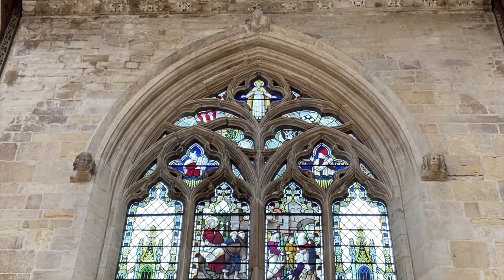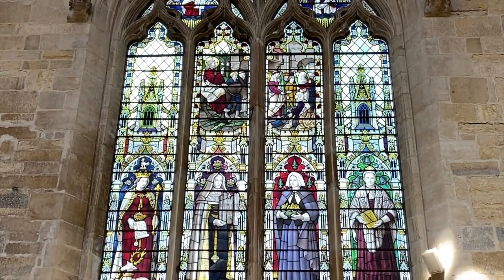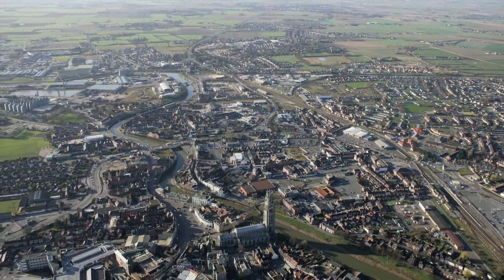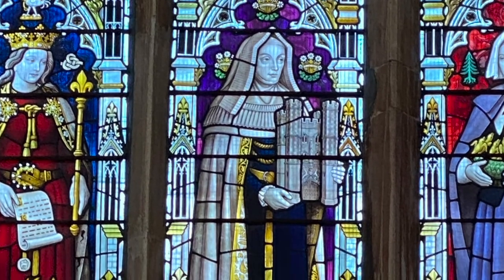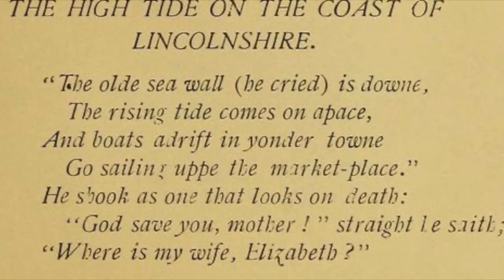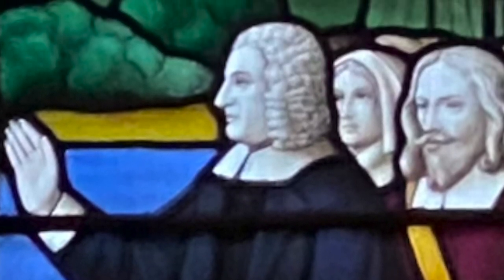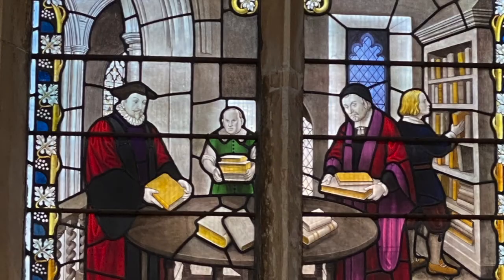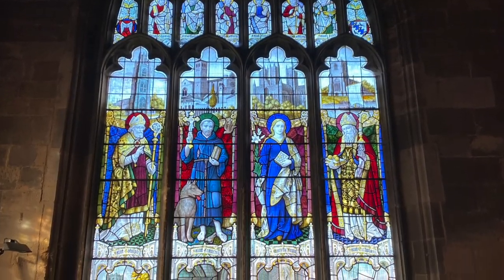St Botolph's Church Virtual Tour - History Windows Pt.1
Join us for a virtual tour of St Botolph's. In this tour, we look to one of our History Windows and the links it has with Boston, the country and the world!

With thanks to the Heritage Fund, we have been able to put together this series of virtual tours looking at some of our History Windows. We hope you enjoy the first in the series of 3.